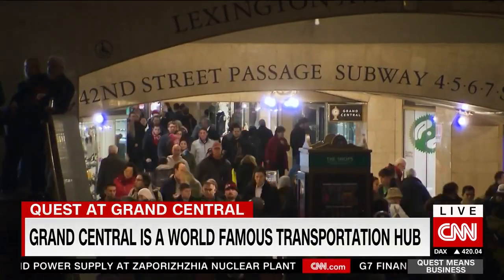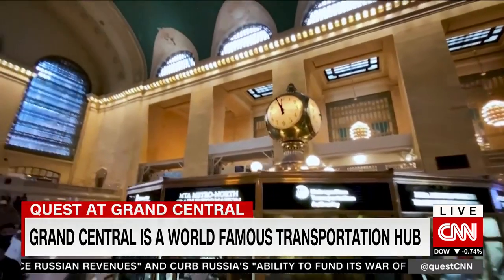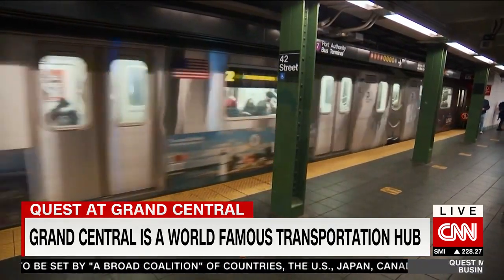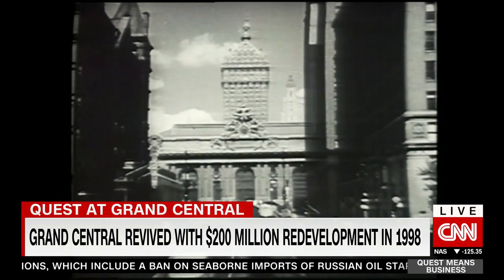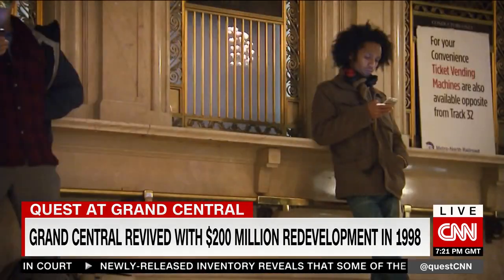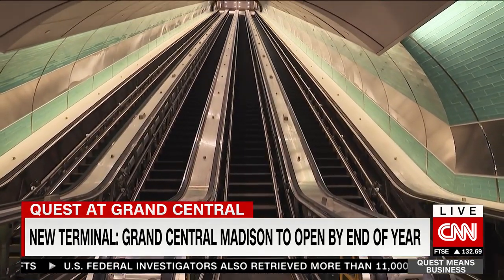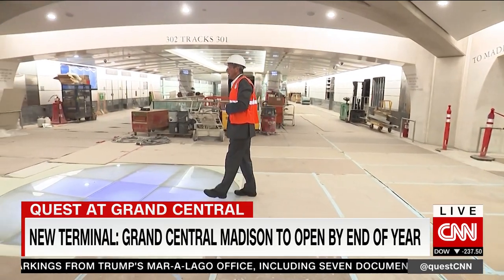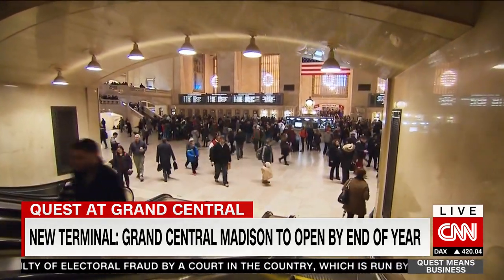Richard Quest explores New York's stunning Grand Central Terminal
"Do not be fooled - this is not style over substance."

Watch Richard Quest explore the past, present, and future of New York's iconic Grand Central Terminal.